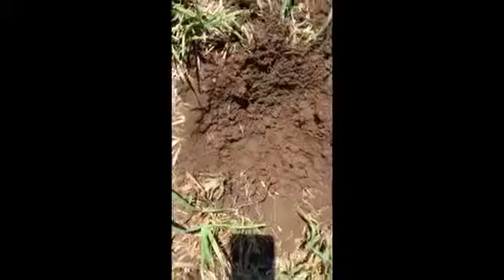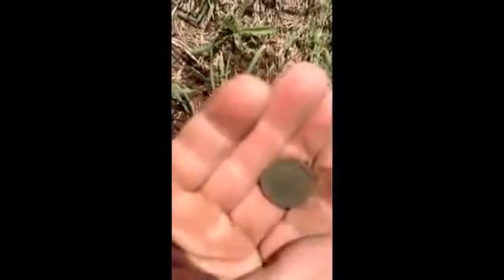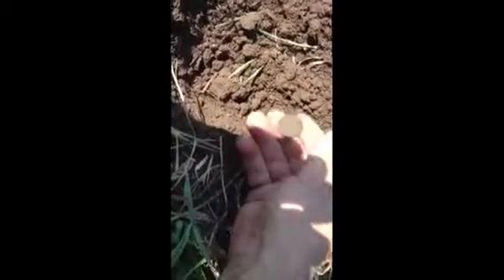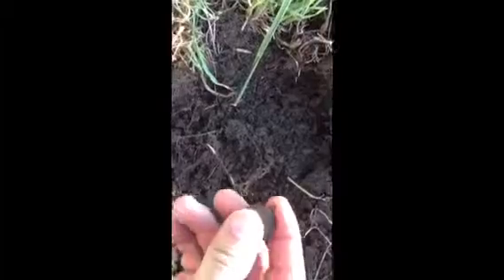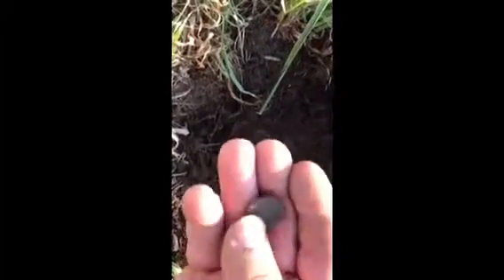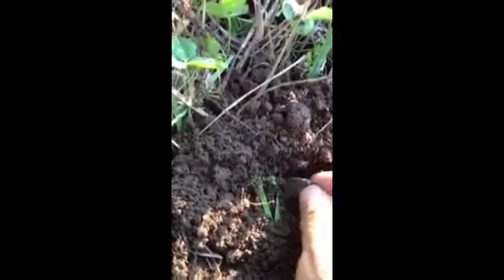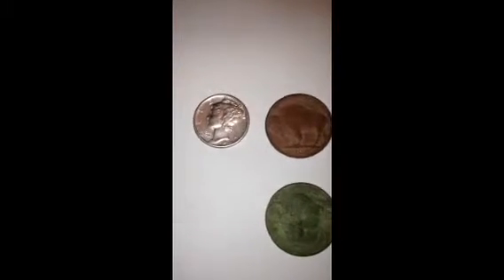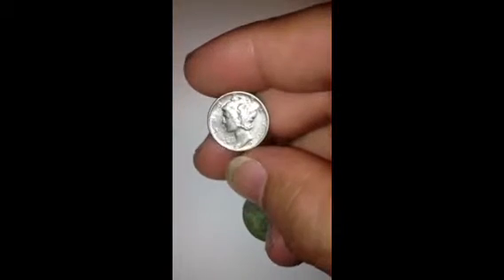Metal detecting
Finding coins